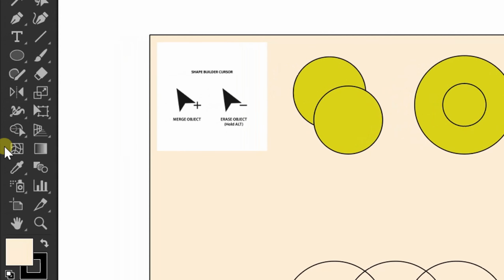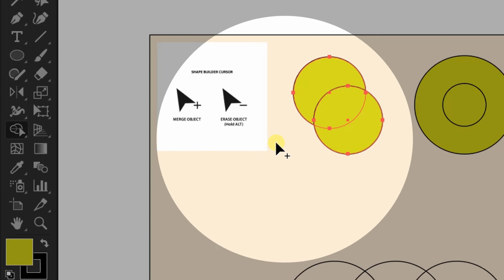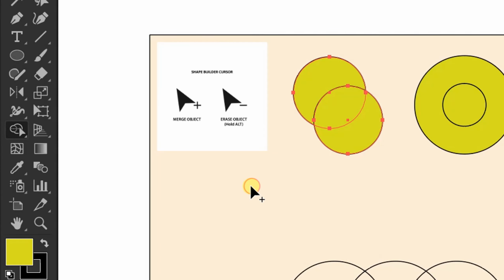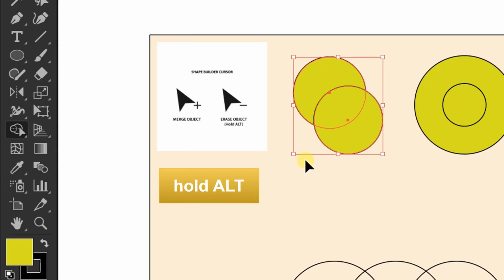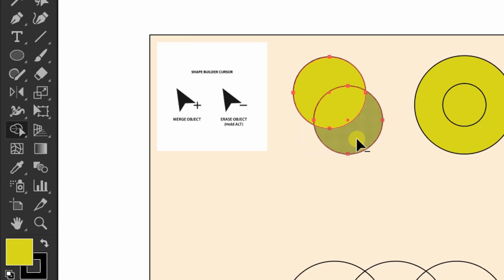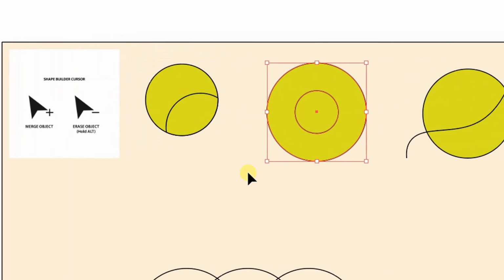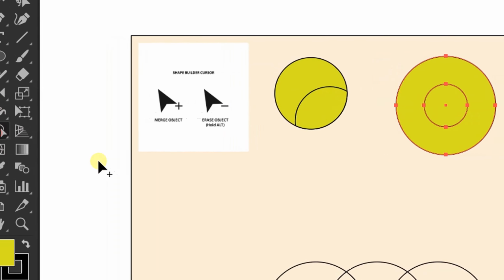What Can I do with Shape Builder Tool - Adobe Illustrator Tutorial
The shape builder tool is one of the most frequently used tools when drawing.